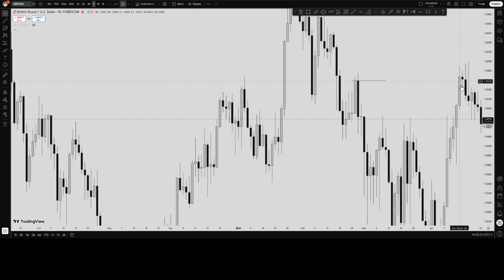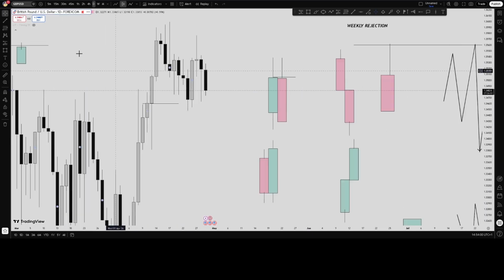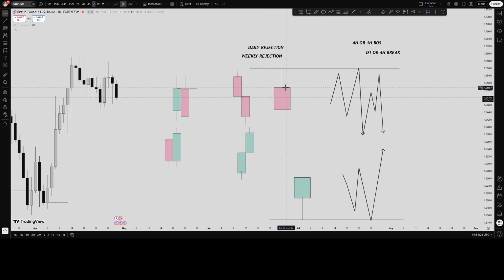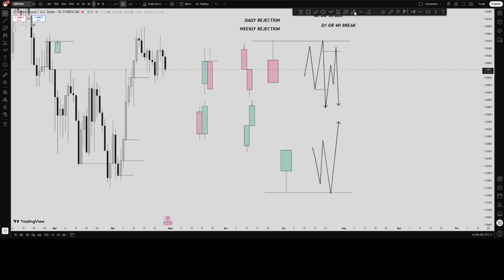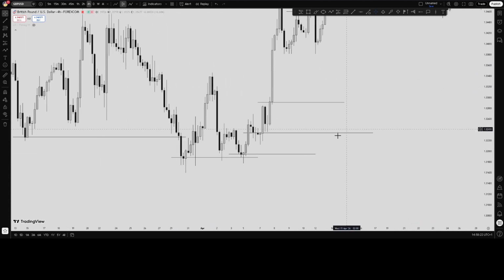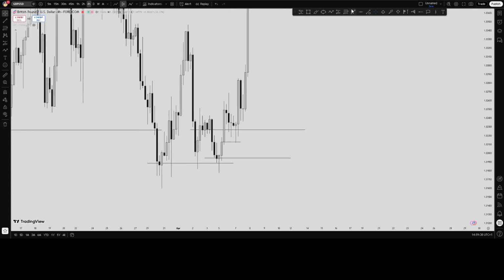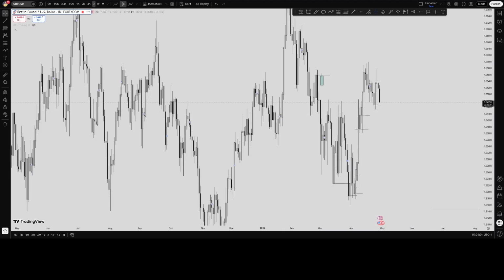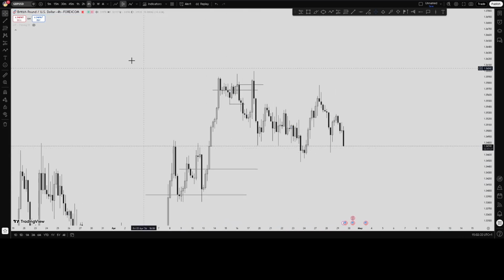Stop Guessing Bias — Read the Storyline the Chart Is Telling You | Forex 2025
Most traders lose money before they even place a trade — because they have no clear bias.

In this video I show you my exact method for reading forex bias every week using MSNR (Momentum, Shift, Narrative, Reaction) combined with SLK (Structure, Liquidity, Key Levels).

This is the Storyline Method — and once you learn it, you will never guess direction again.

✅ What you will learn:
— How to read market bias top down (Weekly → Daily → 4H)
— How to use MSNR to identify the market narrative
— How to use SLK to build your trading map
— How to plan two scenarios so you are never caught off guard
— The 3 mistakes traders make with bias every single week

📌 Pairs covered: EURUSD / XAUUSD

⏱️ TIMESTAMPS
0:00 — Why traders keep getting bias wrong
0:10 — My story (you will relate to this)
0:50 — What is MSNR?
2:00 — Breaking down each letter of MSNR
4:00 — What is SLK?
5:30 — How SLK builds your trading map
7:00 — Live chart walk

forex trading
forex analysis
forex for beginners
gold trading
XAUUSD analysis
EURUSD forecast